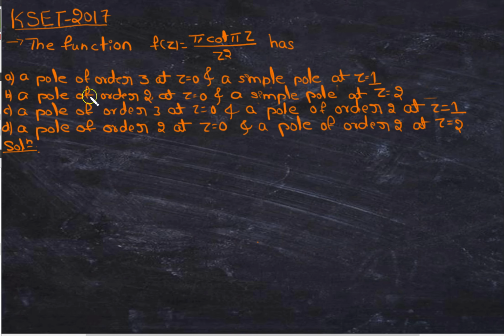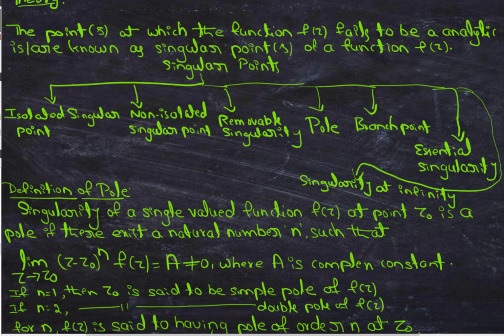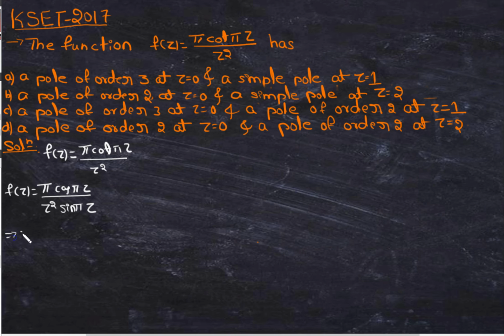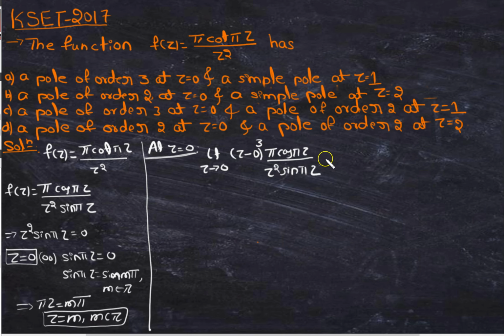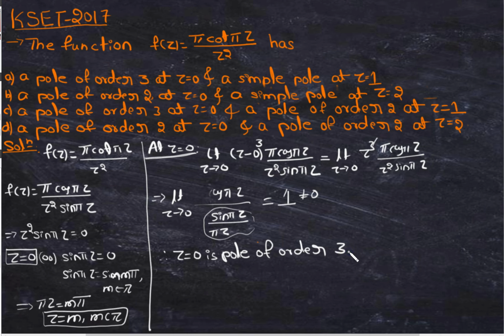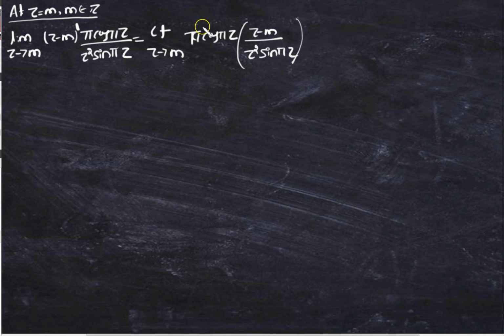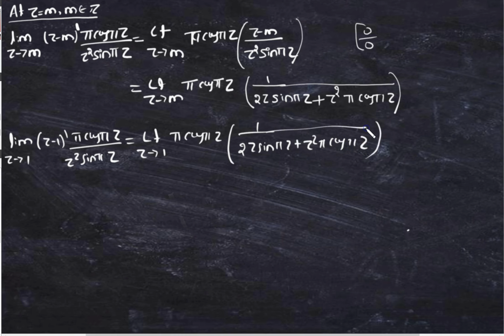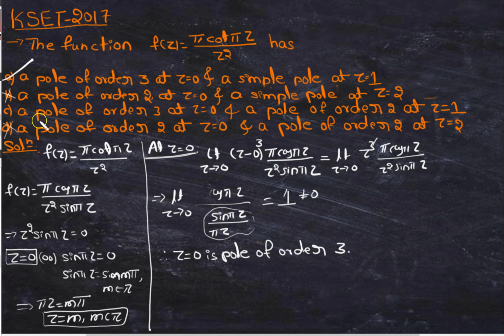Complex Analysis KSET 2017